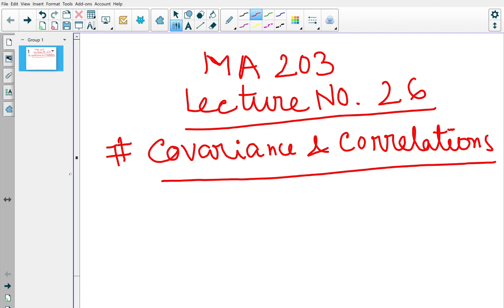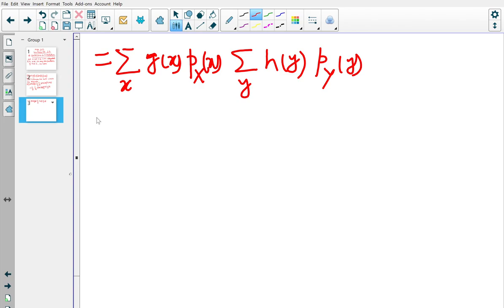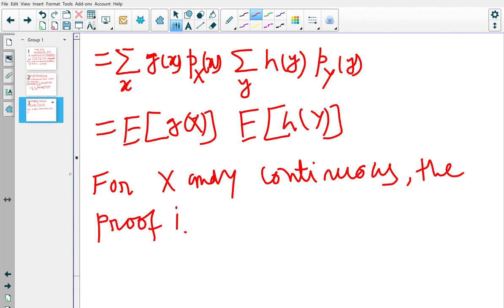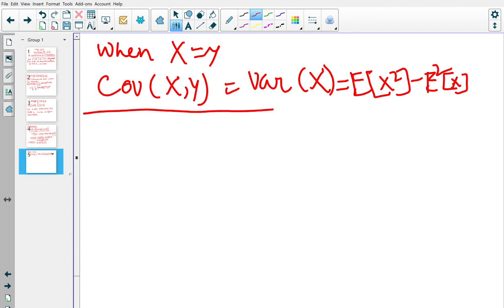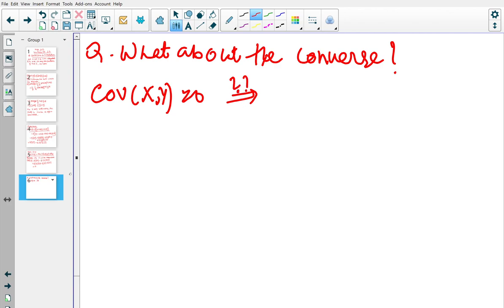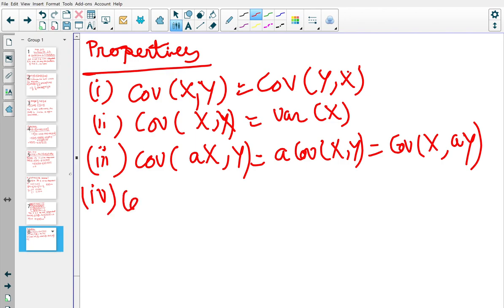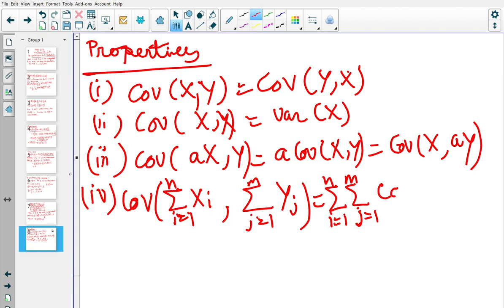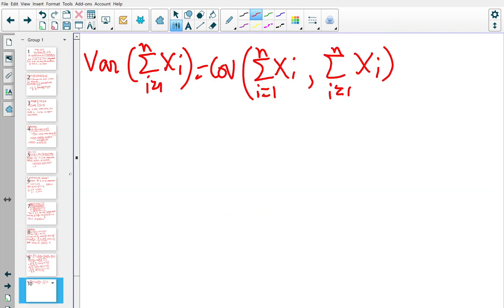MA203, Lecture no 26, Covariance and Correlations by Tapas Chatterjee, IIT Ropar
This is a  lecture note for the course MA203 (Probability theory and stochastic processes) which got cancel due to COVID-19. This is the second online lecture note for the above course. In this lecture, we will discuss covariance, variance of sums and correlation coefficients of random variables.